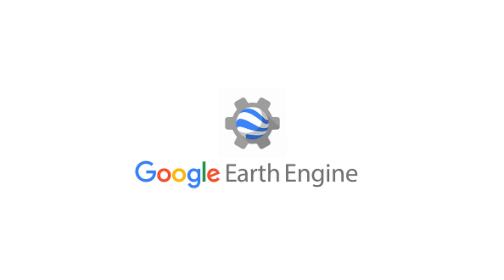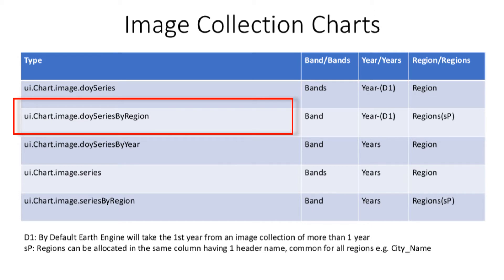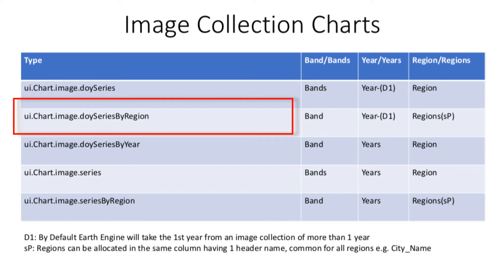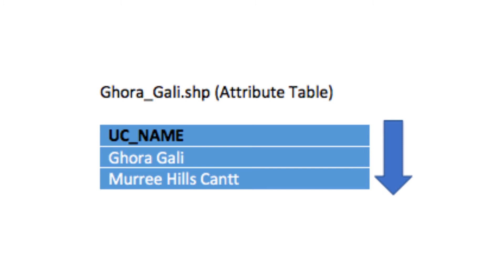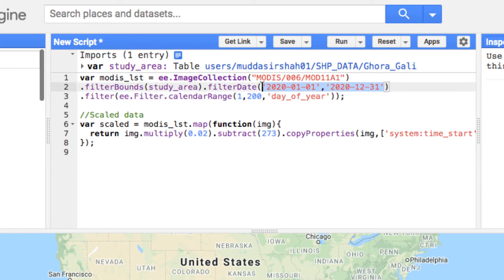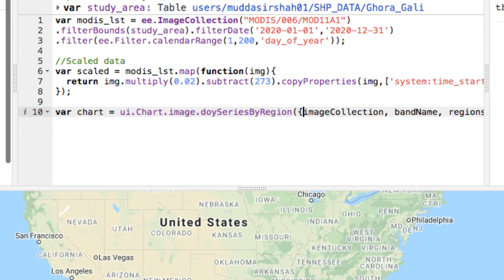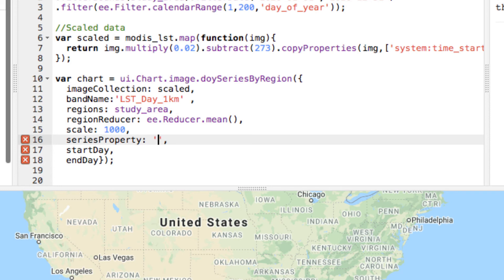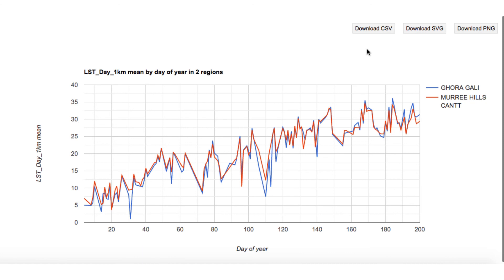Charts in Google Earth Engine - Image Collection Charts - Part 2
My Special Thanks to Professor Hammad Gilani For teaching me charts in Google Earth Engine.

Graphs in Google Earth Engine - Image Collection Charts - Part 2
Time-series analysis in google earth engine
Introduction to time-series in google earth engine
Time-series pixel value extraction in google earth engine

ui.Chat.Image.doySeriesbyRegion

Muddasir Shah Institute of Space Technology, (IST) Islamabad